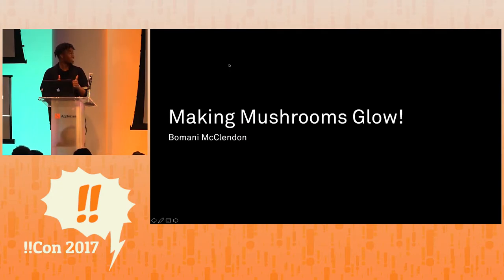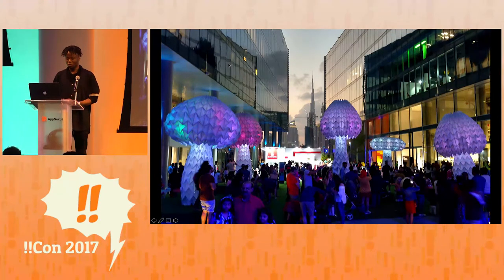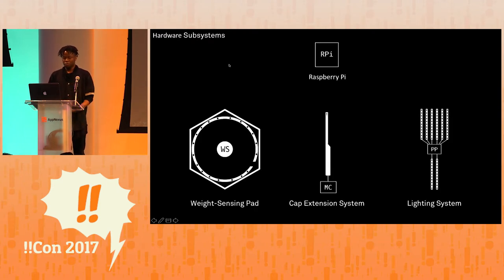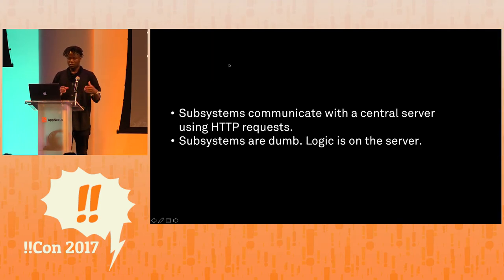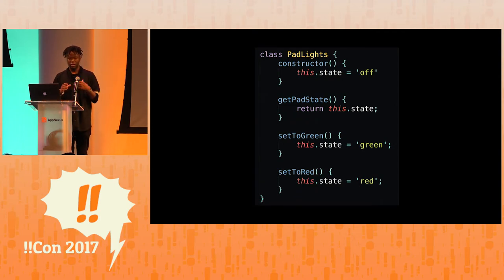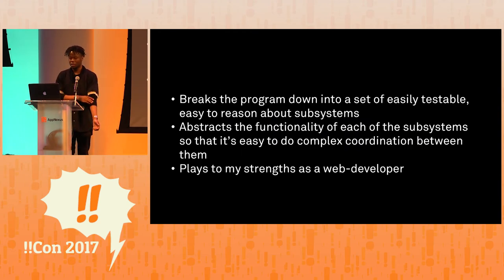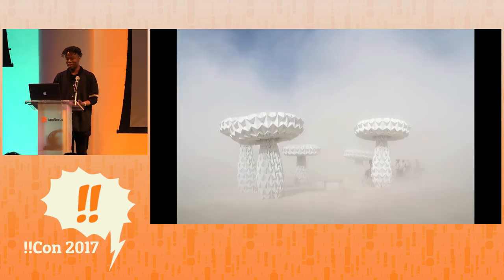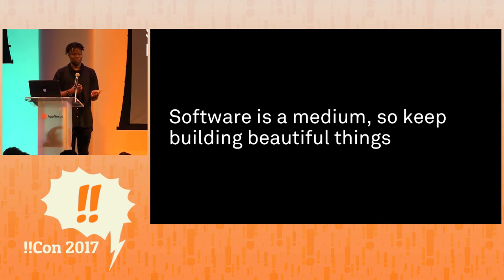!!Con 2017: Making Mushrooms Glow! by Bomani McClendon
Making Mushrooms Glow! by Bomani McCledndon

In just over a month, we built the software and electronics for Shrumen Lumen – an interactive art installation comprised of five huge, glowing, origami mushrooms that move in reaction to human contact. Shrumen Lumen was presented at Burning Man ‘16 and at the MeetD3 festival in Dubai’s Design District. I’ll share what I learned about building software for rapidly testing interaction design concepts, and my experiences controlling these large contraptions with Node.js (yes, JavaScript!), Raspberry Pis, Pixelpushers, Processing, and more.

Bomani is a software engineer, designer, and learning sciences researcher. He is currently a senior in Computer Science at Northwestern. Bomani is passionate about creating memorable digital experiences, and works with various creative collectives focused on music and art